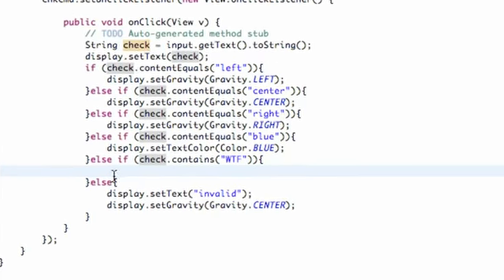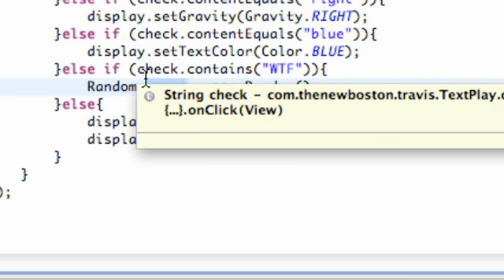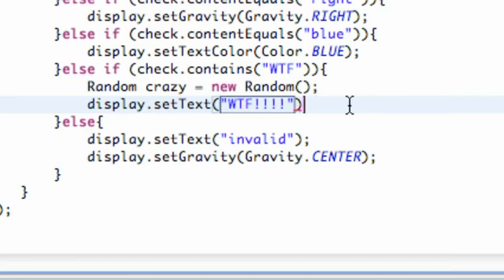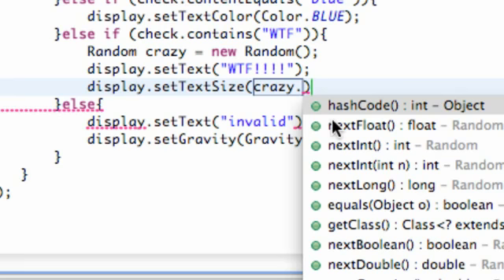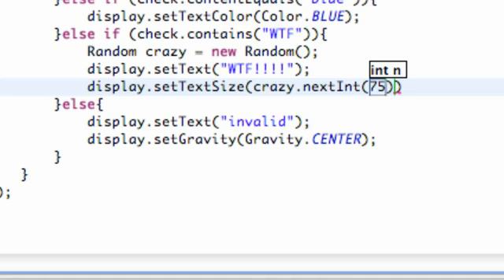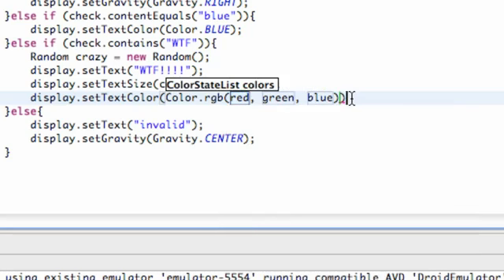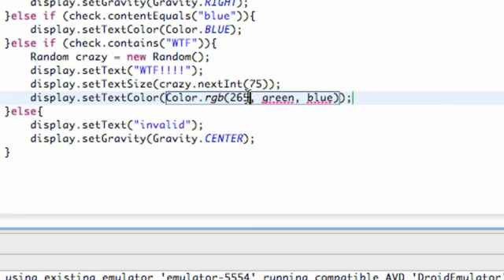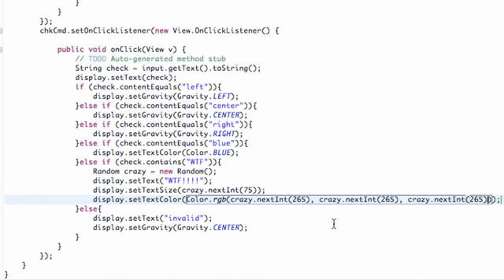Android Application Development 31 Wheres the Fridge, thats Random